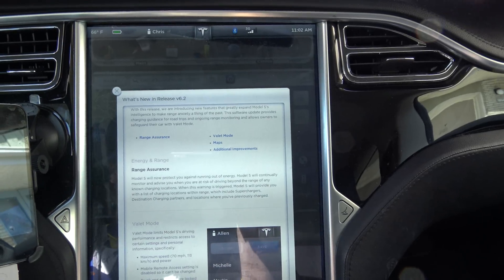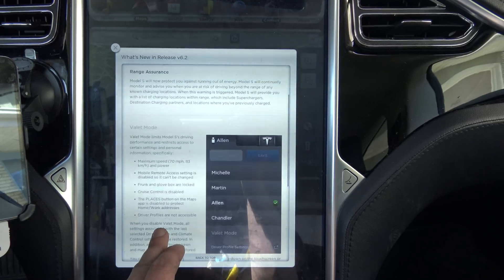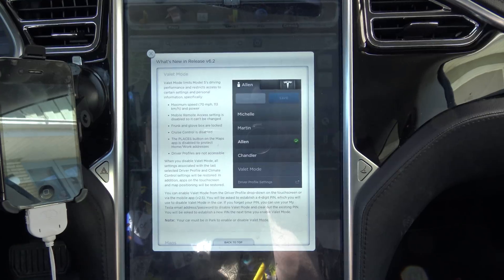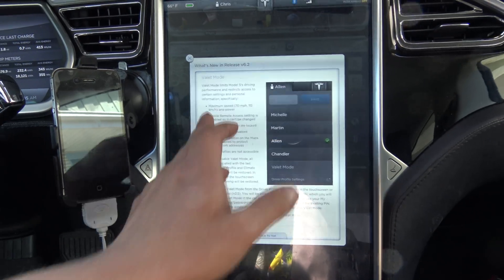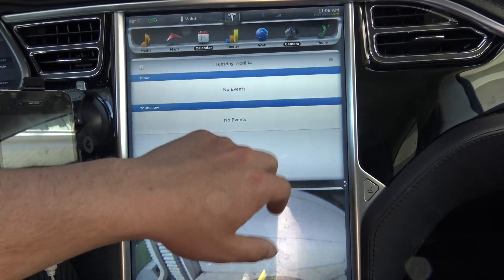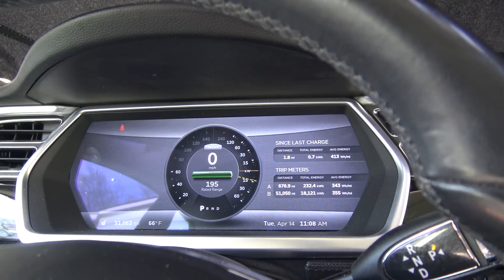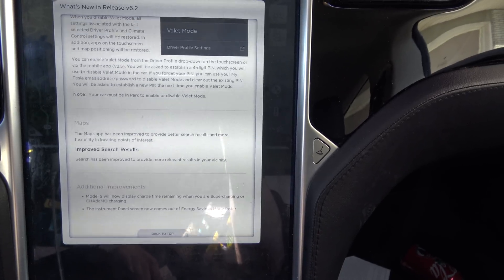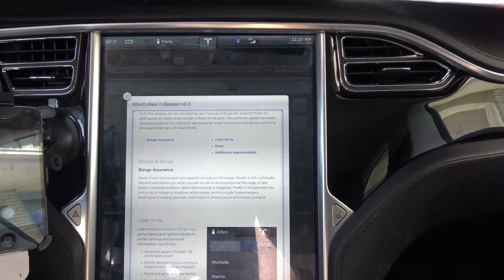Tesla Motors Model S: Firmware 6.2! THE Good , The Bad, and the Useless!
New firmware. 6.2 Provided some long awaited updates!